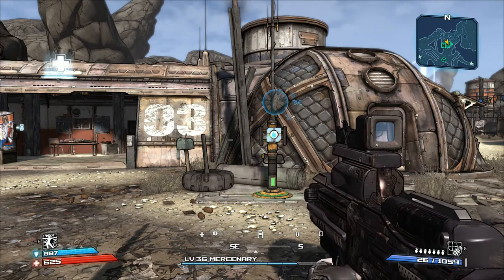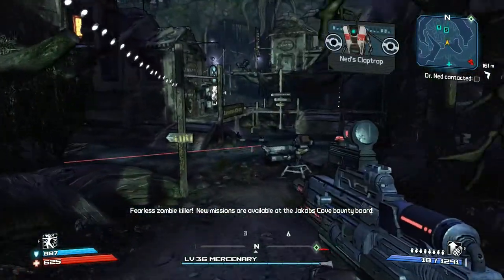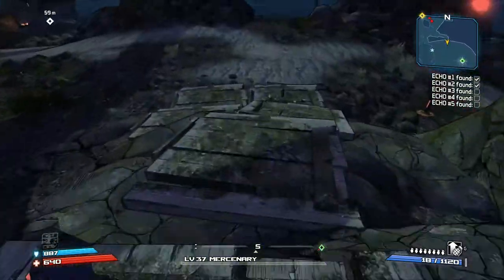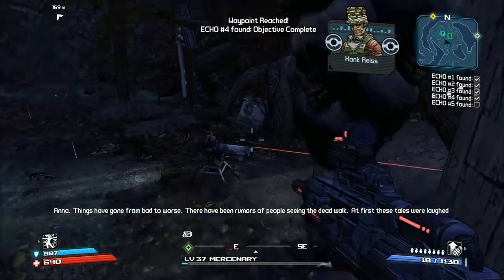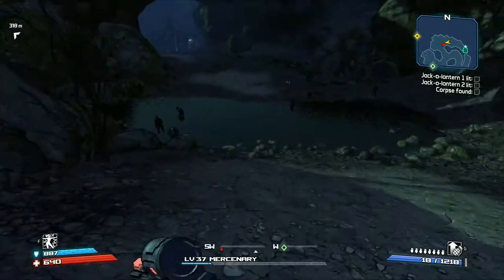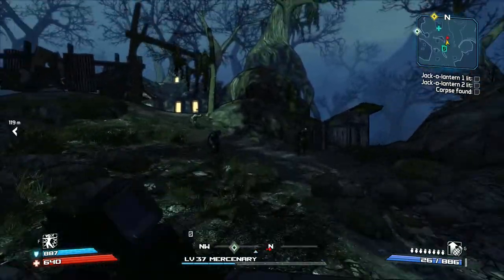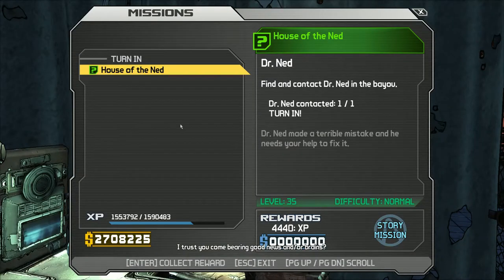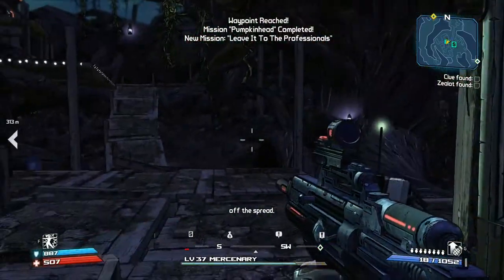Borderlands GotY Enhanced Edition Zombie Island of Dr Ned Part 1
Hello and welcome to Lord Fenton Gaming plays Borderlands Game of the Year Enhanced Edition. In today's Borderlands GotY Enhanced Edition video, I am going to start the first DLC content The Zombie Island of Dr. Ned. This is the first DLC content ever for the Borderlands series. This DLC content deals with you guess it as you zone into Jakobs Cove, Zombies. So I'd advise fire weapons since fire does work well. Single bust shots works great too. So here are the missions for this video:

Welcoming Committee
Is The Doctor in?
Missing: Hank Reiss
Eggcellent Opportunity!
Pumpkinhead
House of the Ned

Those are all the missions above I will cover and complete in this video. One thing to note about the Zombie Island of Dr. Ned I will repeat once or twice, there is only ONE fast travel system and it's the way you arrive inside the DLC content. So that means you need to walk all the way back. So onto the Zombie Island of Dr. Ned.

Intro - 0:05
Select Jakobs Cove to start the first DLC - 1:05
Cutscene Intro to The Zombie Island of Dr. Ned - 1:07
Welcome to The Zombie Island of Dr. Ned DLC content - 2:43

NOTE: The spot you arrived is the spot you only can get out of this DLC to go to other DLC areas OR back to the main game's content.

Start of Welcoming Committee mission - 2:54

NOTE: I did them out of order so I will put the timestamps of the ORDER I did not the mission log

Turret 3 - 5:45
Turret 1 - 6:36
Turret 2 - 7:00

Turn in for Welcoming Committee and start of Is the Doctor in? - 7:14
Gate Opened, it is automatic - 7:47
Office Found and Turn in for Is the Doctor in plus start of House of the Ned - 8:12

Go here for some side missions - 8:51

NOTE: I did hop between Missing: Hank Reiss and Eggcellent Opportunity.  I will point out the spots to kill the undead flyers in Eggcellent Opportunity.

Start of Missing: Hank Reiss - 9:05
ECHO 1 - 9:21
ECHO 2 - 12:32
Farm this spot for Eggcellent Opportunity - 14:36
ECHO 3 - 15:39
ECHO 4 - 17:36
Farm here also for Eggcellent Opportunity - 17:52
ECHO 5 - 19:01
Turn in for both Missing: Hank Reiss and Eggcellent Opportunity - 21:06

Zoning in Hallow's End - 22:28
Start of Pumpkinhead - 27:12
Jack-o-lantern 1 lit - 27:55
Jack-o-lantern 2 lit - 28:02
Pumpkinhead fight - 28:09
Pumpkinhead down - 29:27

Resuming House of the Ned - 29:47
Fight zombies while waiting for lift - 32:18
Cutscene - 35:30
Turn in for House of the Ned and T here May Be Some Side Effects started- 35:58

Turn in for Pumpkinhead and Leave it to the Professionals side mission for next video - 39:16

That was one welcoming Committee. The is the end of part 1. The next part will be getting an antidote.